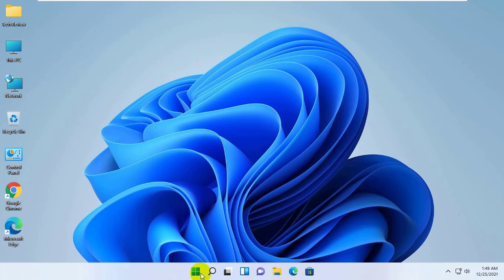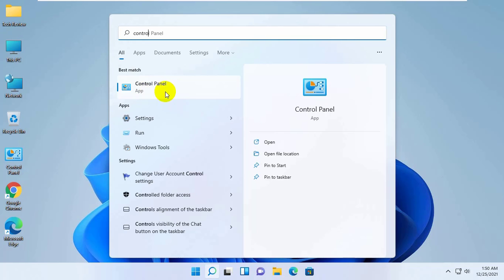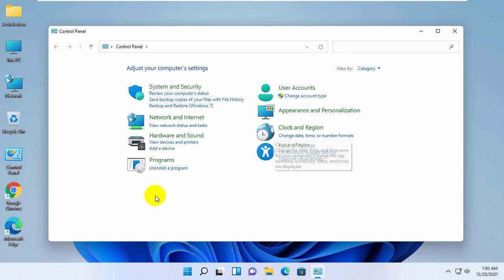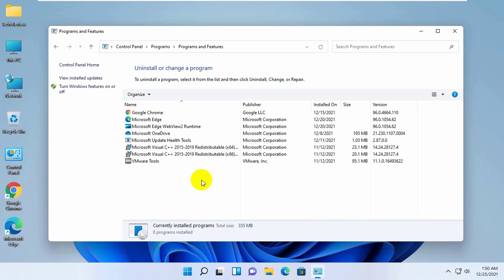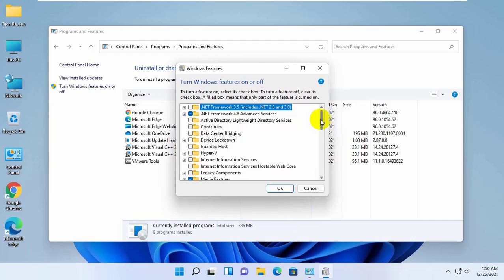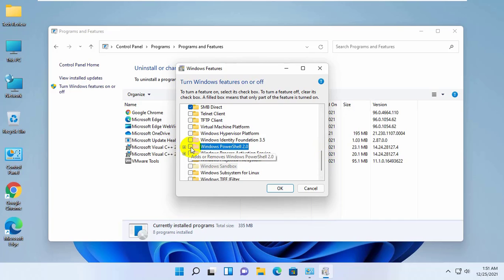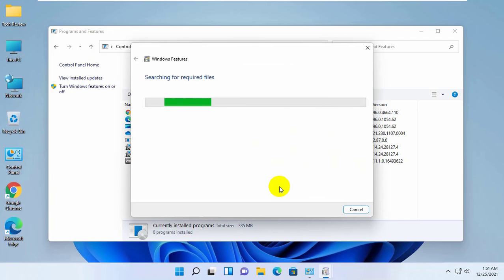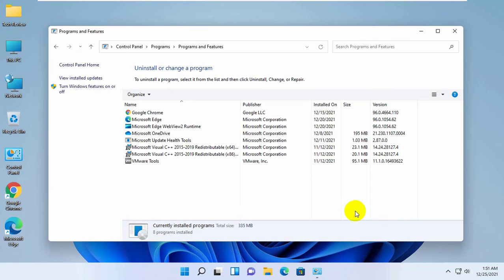How To Uninstall Windows PowerShell From Windows 11/10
Hi, this is Rubel from Tech Review, today I am here to show you, how to uninstall PowerShell from windows 11. To do this...

Tech Review